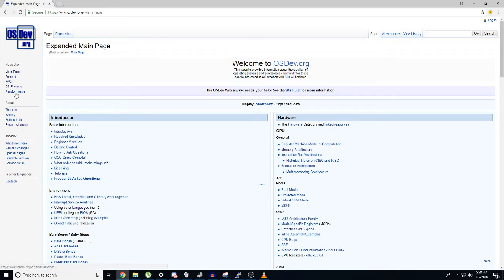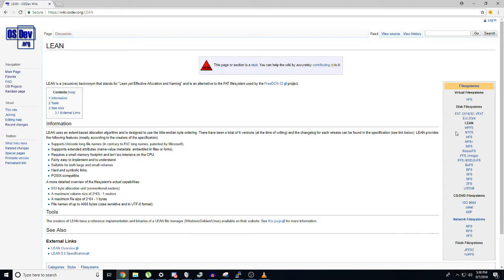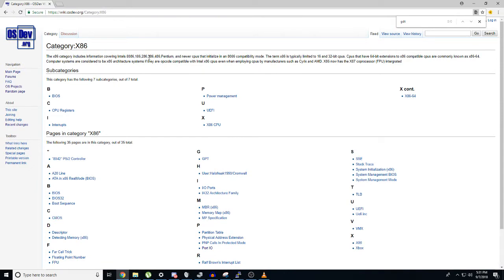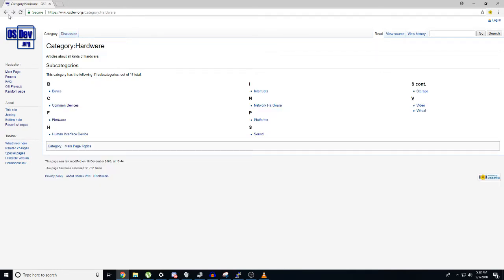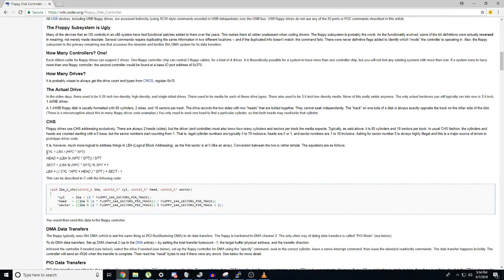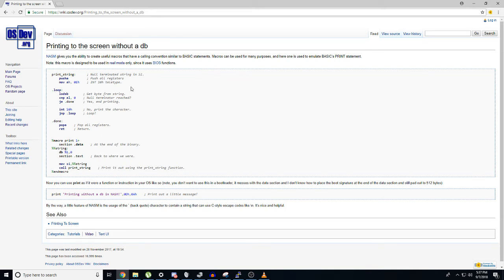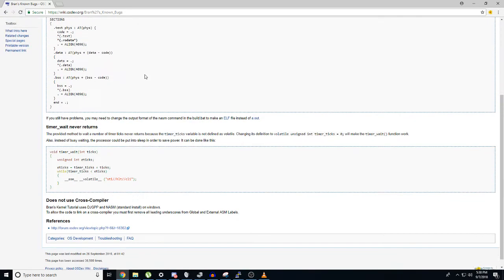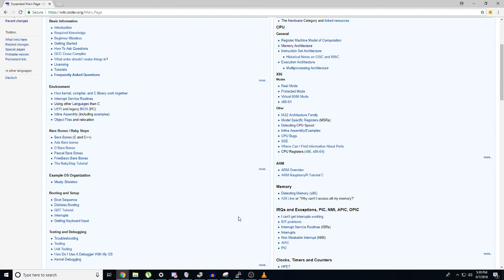OSDev Wiki Issues